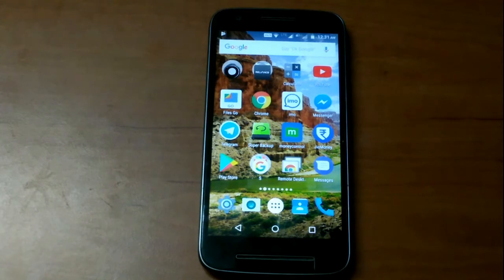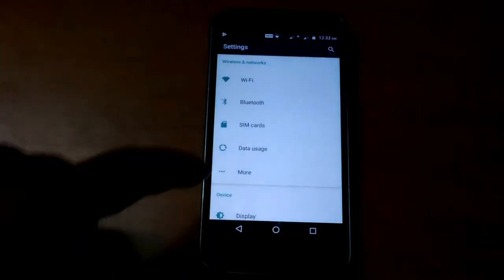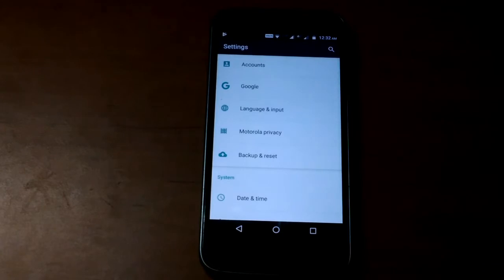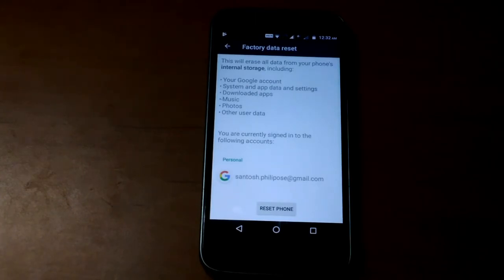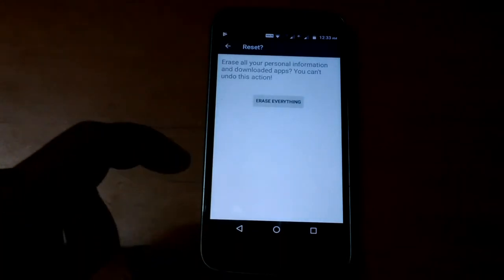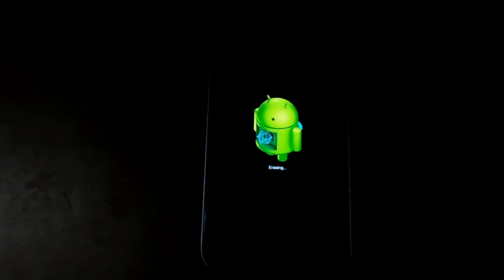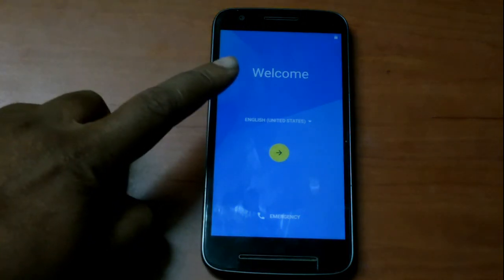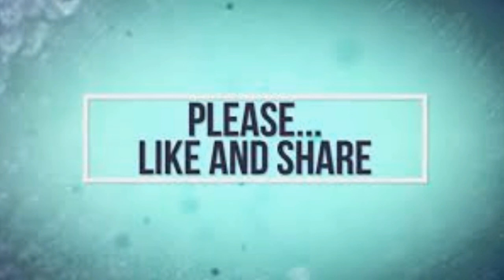How to factory reset Lenovo Moto E3 Power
This video shows how to factory reset Lenovo Moto E3 Power.